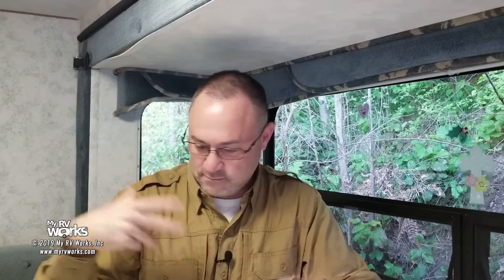[Q & A] 10 Minutes With A Tech - Session 4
My RV Works, Inc. Certified Mobile RV Technician, Darren Koepp, answers your questions.

Session 4
Timestamps and topics covered in this session:
0:38 – Where does the ground wire get bonded within an RV?
2:58 – Where does the power come from to engage the emergency brake-away circuit?
5:11 – AC and DC circuits – what power source operates different appliances?

Need expert help with your RV?  We have created two options for you on the following link: